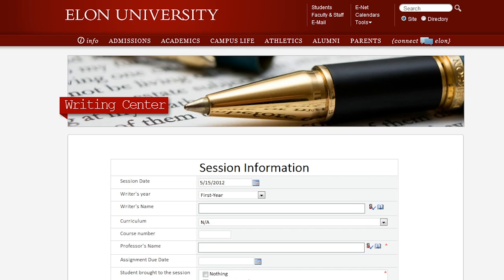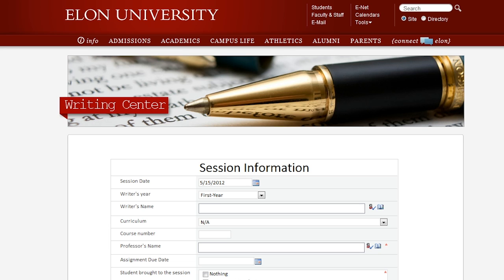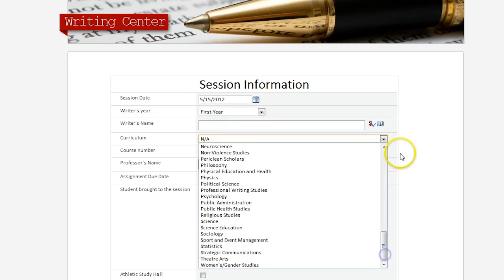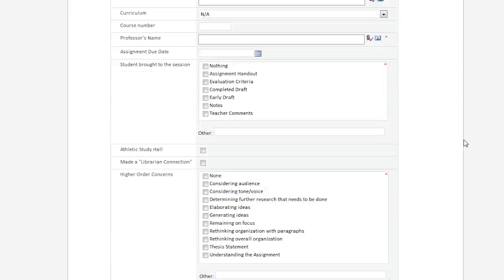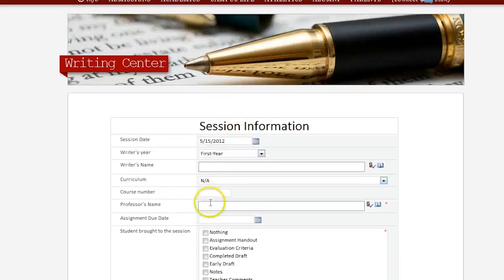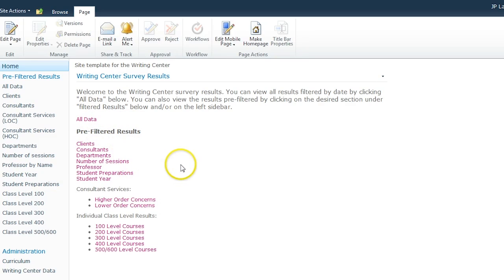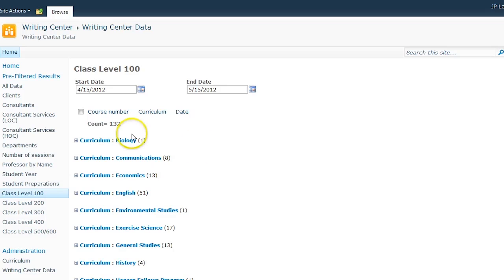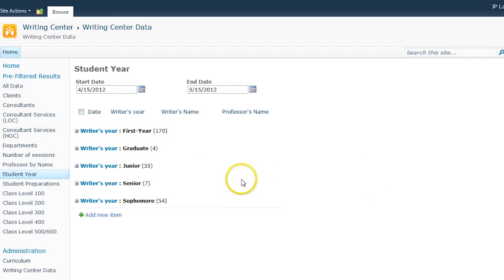SharePoint Solution: Writing Center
This SharePoint solution was created utilizing Microsoft InfoPath and SharePoint Designer.